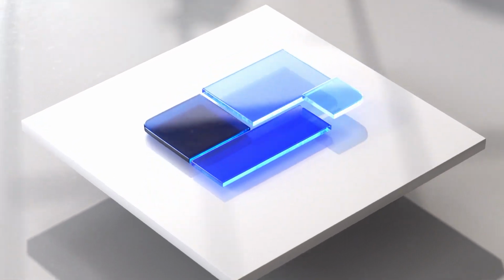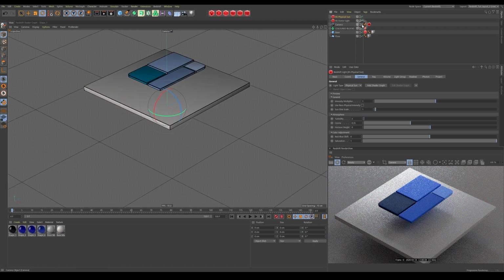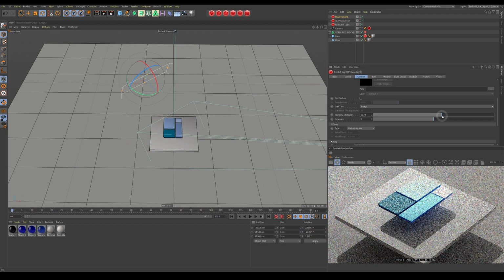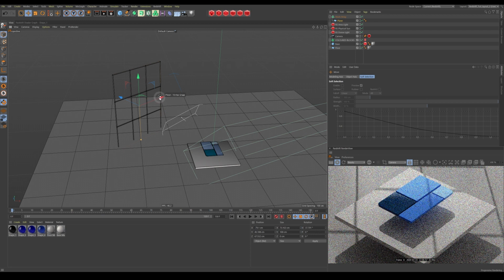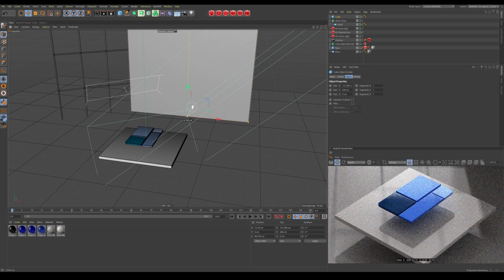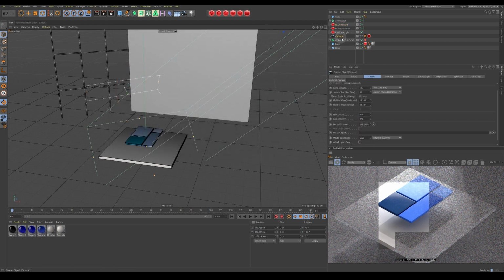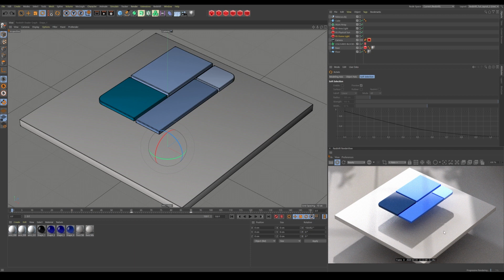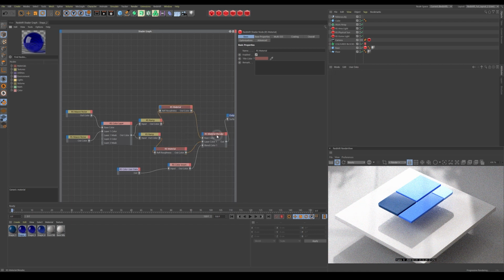How to Create This Look in Redshift - MS Office 365 Ad - Cinema 4D Lighting Tutorial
Hello again! So in this tutorial, I'll be showing you how to set up this style of lighting and materials in Redshift. It's based on a brand video, created by Tendril, for MS Office 365.